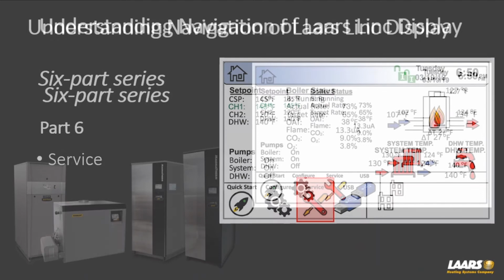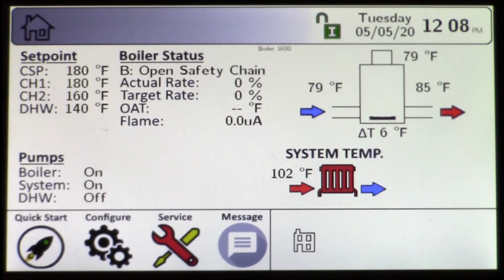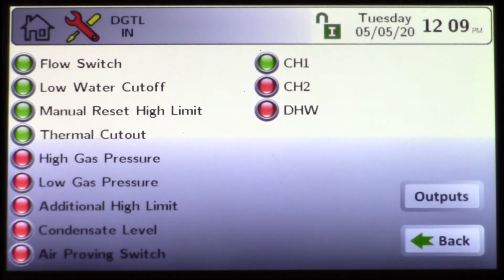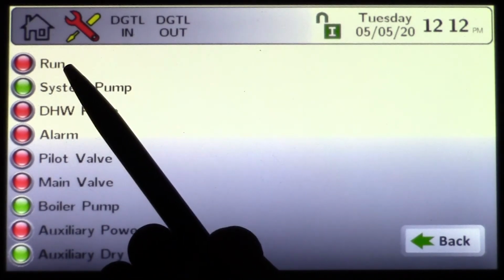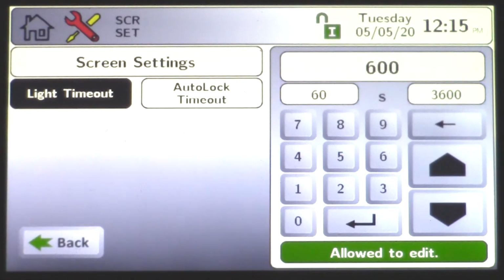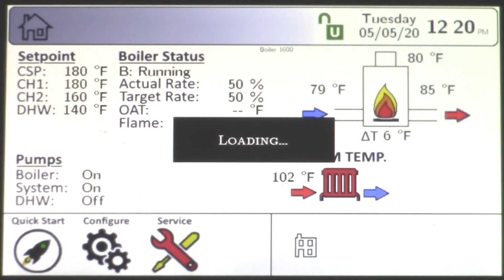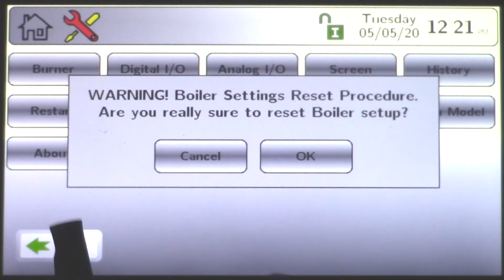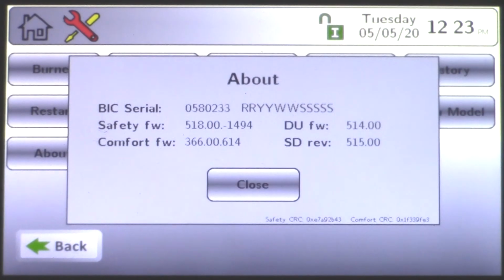Laars Linc Service Training Part 6 - Service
Laars Linc Video 6 of 6.  The Service Menus.